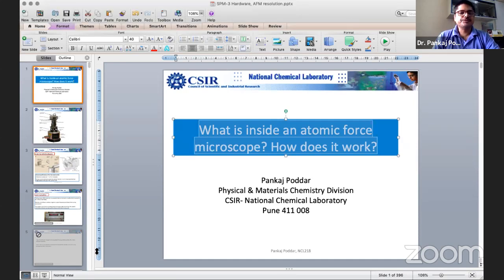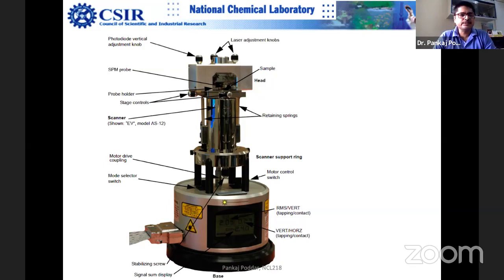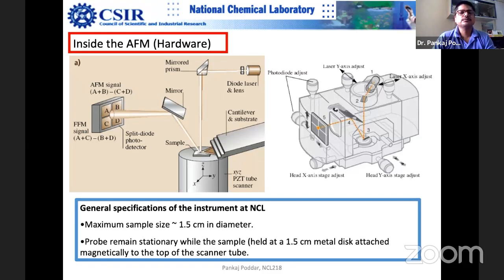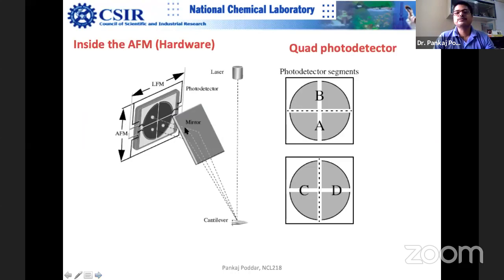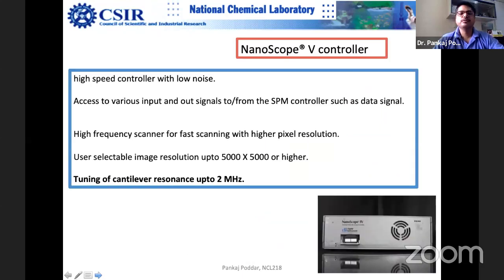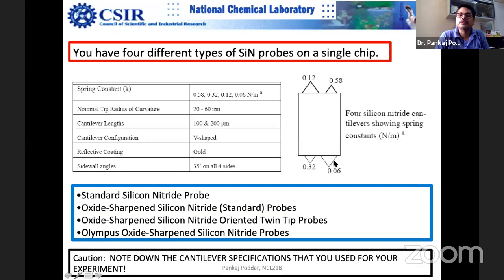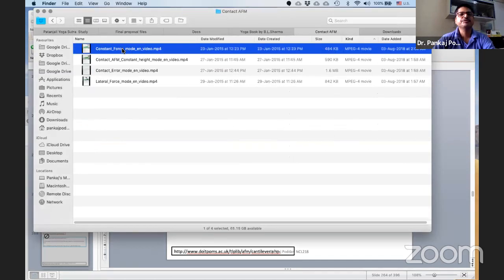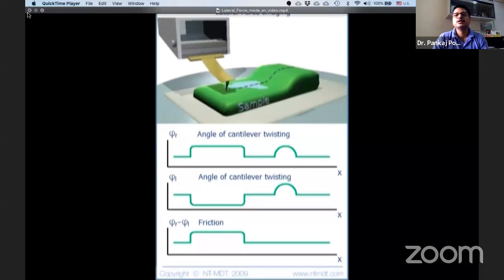What is inside an atomic force microscope? How does it work?